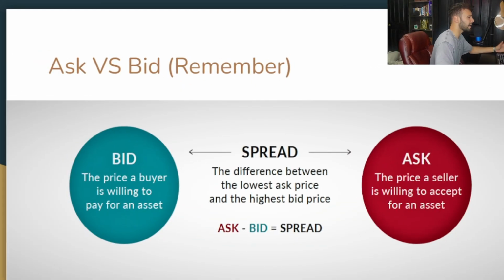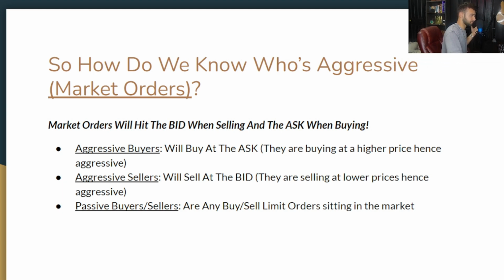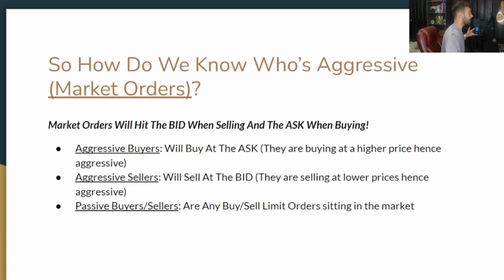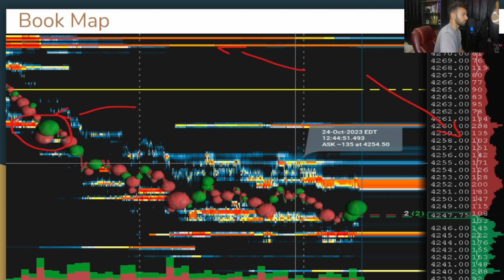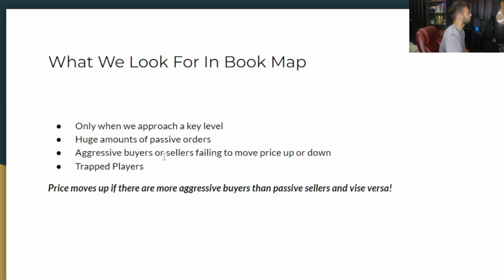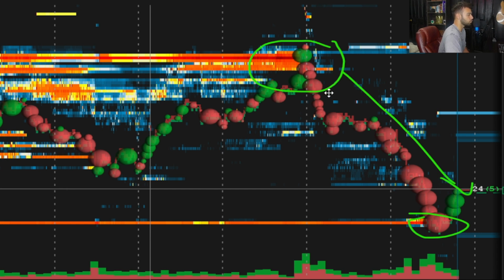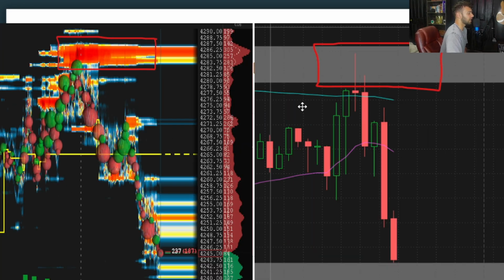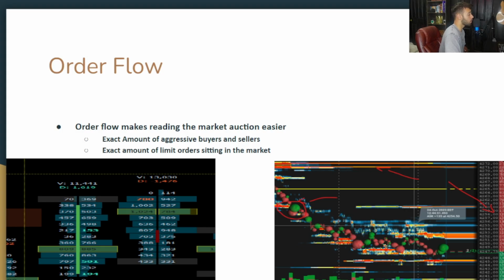This Made Day-Trading Easy (GOD TOOL)